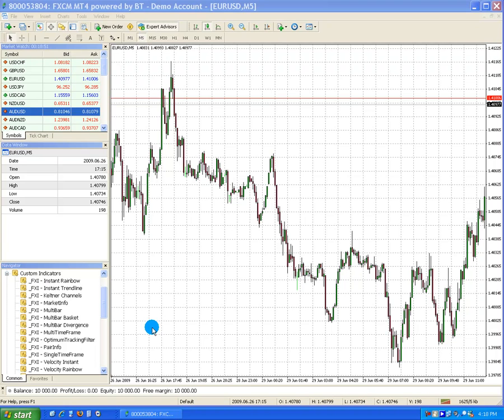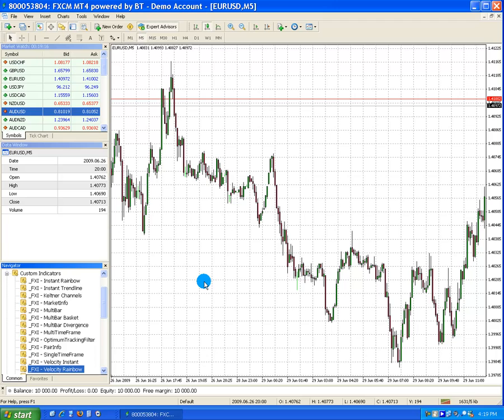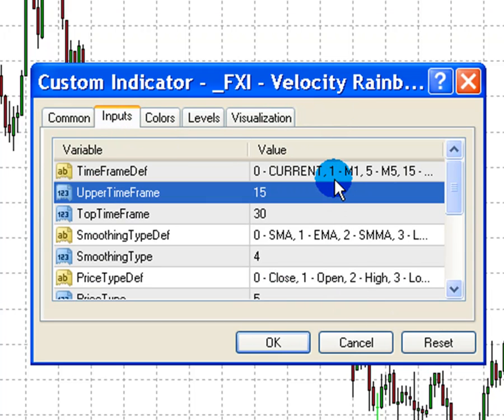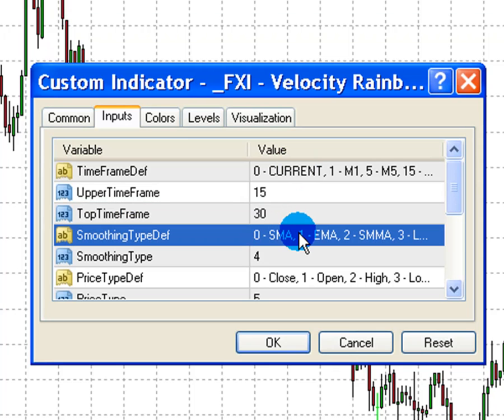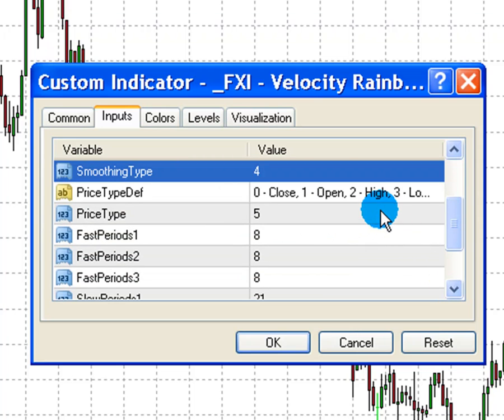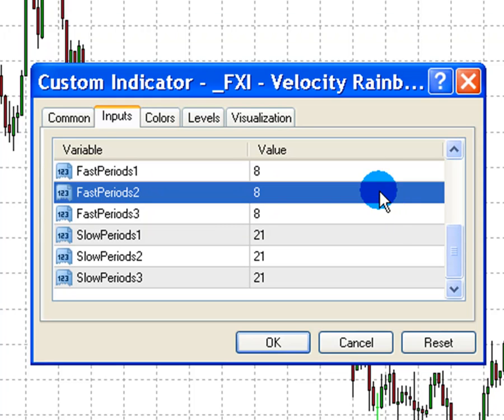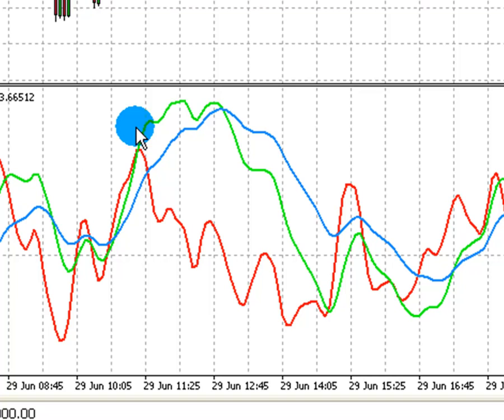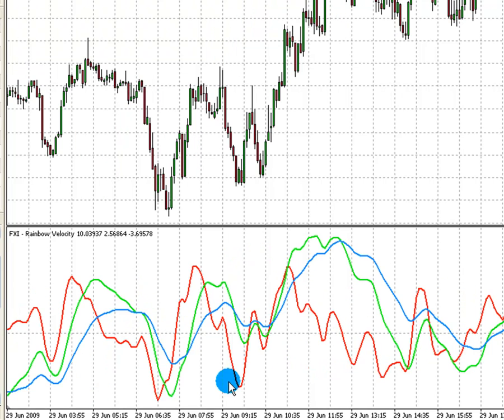Forex Internals Velocity Rainbow Indicator HD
The Forex Internals Velocity Rainbow indicator displays directional velocity of the price movement of the instrument across three timeframes. By taking the difference between a short and long time period FXI -Instant Trendline, we can see which direction the price move is going and how strong a move it is making.